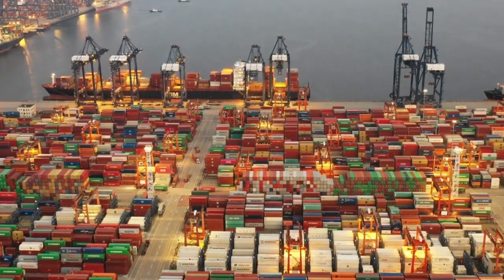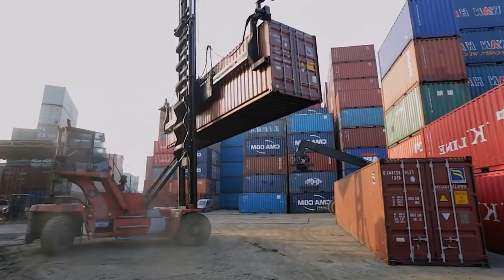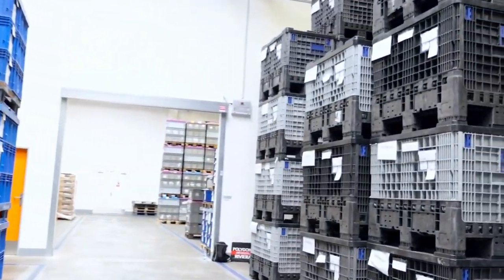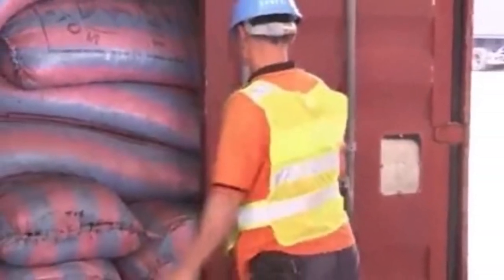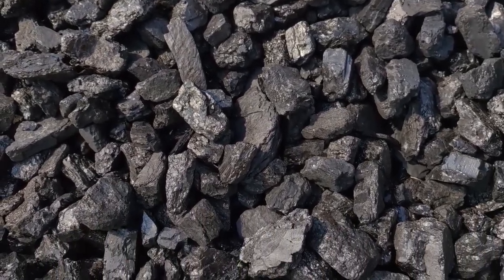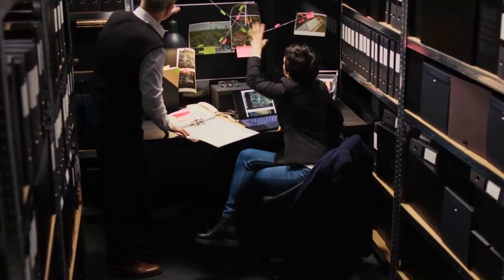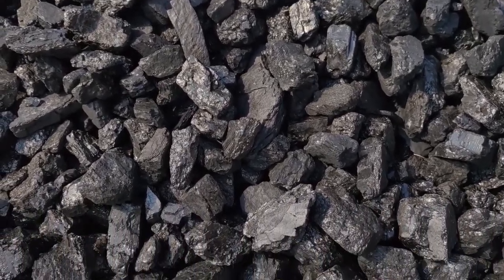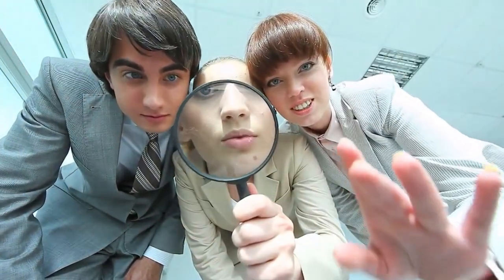Police Break Open This Cargo Container and the Smell Immediately Reveals That Something Is Wrong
Sharing is caring; send this video you just watched to the people you love:

Stories from our realty world to remember the actual accidents and inspiration stories from people all over the world that helps us to feel and share others people suffering, Stories that help us to understanding others people and empathize with them and their situation and may be as proof for ourselves. we all have stories to remember, right? if you are a mature and have reached the golden years like us, subscribe now and let’s bond through uplifting, warming stories. Welcome to our world of infinity stories!